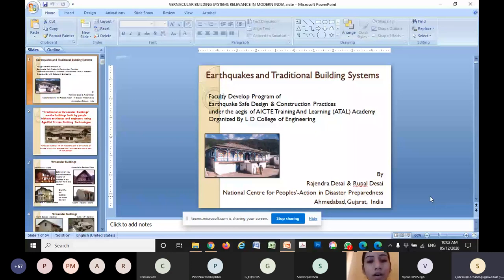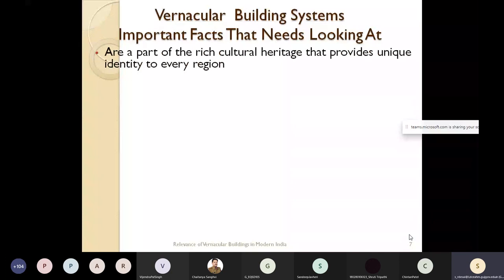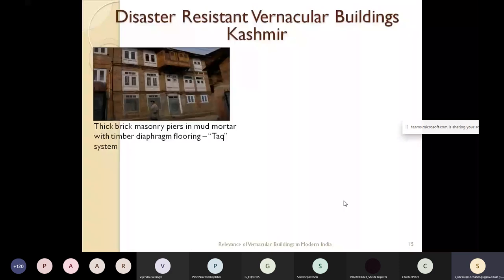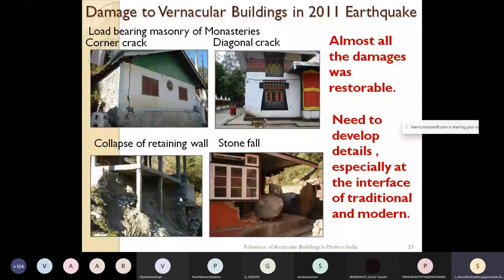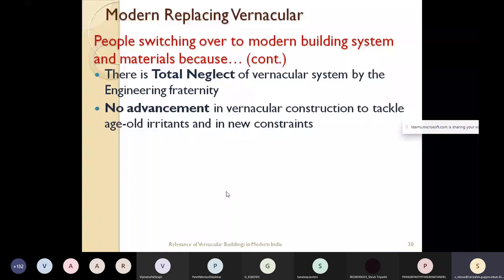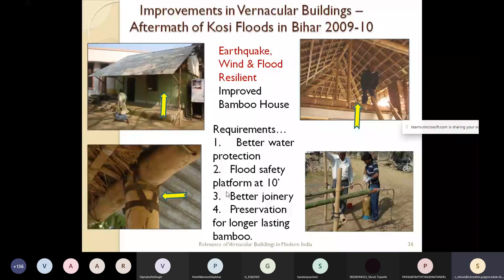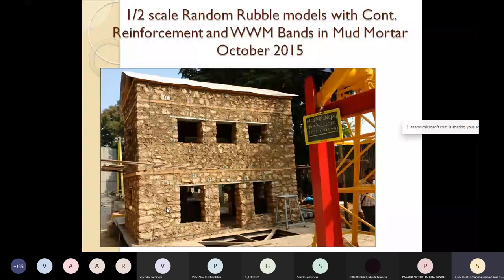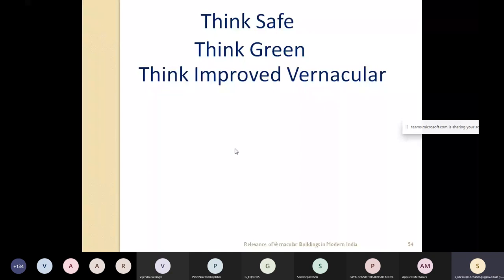EARTHQUAKE & TRADITIONAL BUILDING SYSTEMS L D ENGINEERING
English video of the lecture by Rajendra Desai on the performance of buildings made with traditional building system in earthquakes, and today how this performance could be improved.